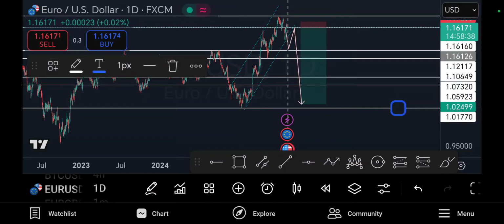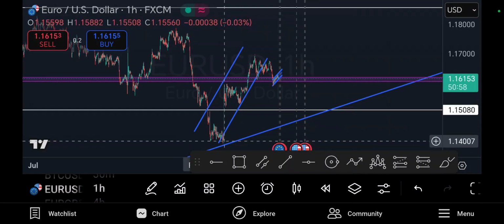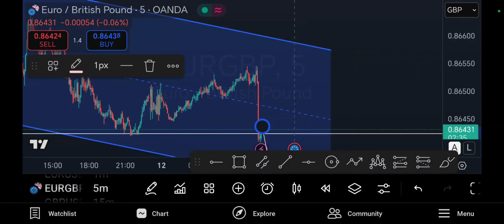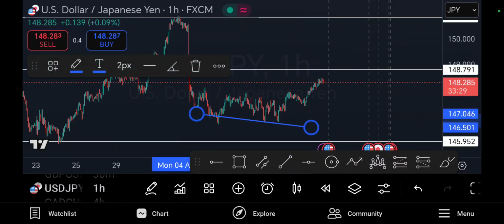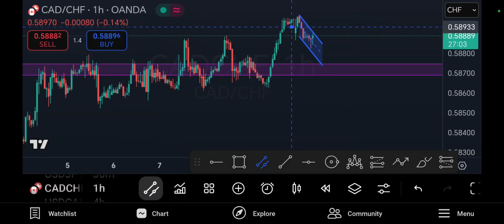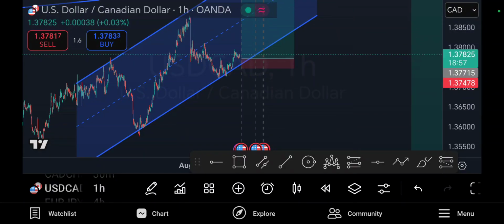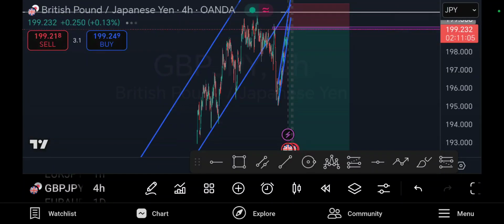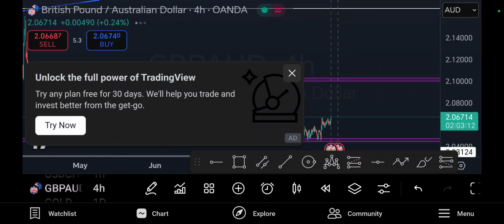How to analyse the forex market pairs on mobile (12/08/25)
Welcome to the channel, today we will be deep diving into the market pairs, using the tradingview tool to analyse on mobile.(Android/IOS)

Strategy Used: Pure Price Action and Top Down Analysis